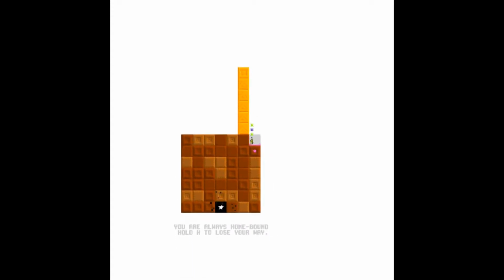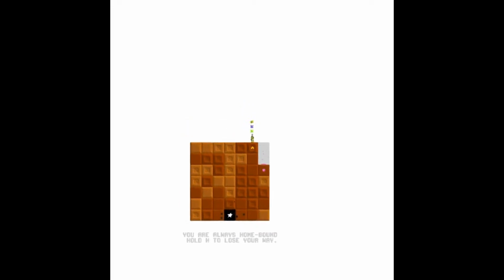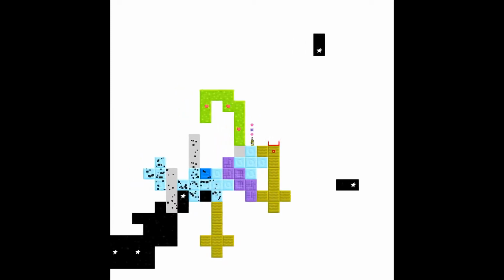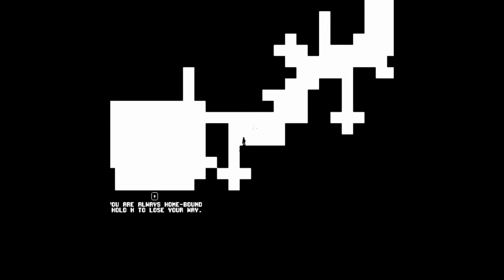Sprite Guard plays Starseed Pilgrim part 29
Back after a long while for me, but right on schedule for you, let's head back into Starseed Pilgrim and figure out what's going on.